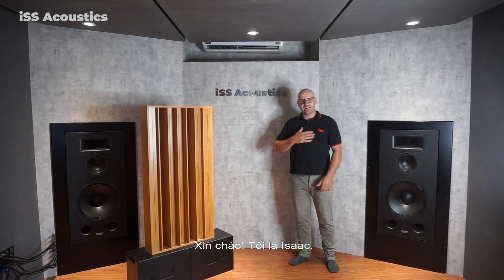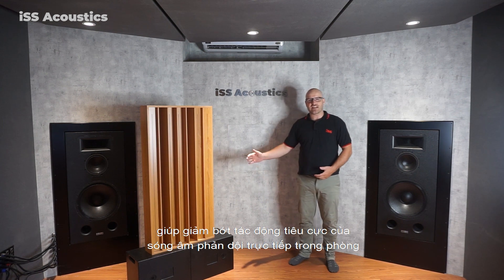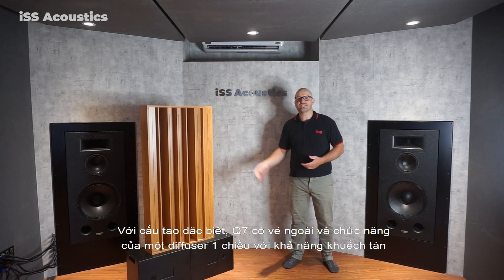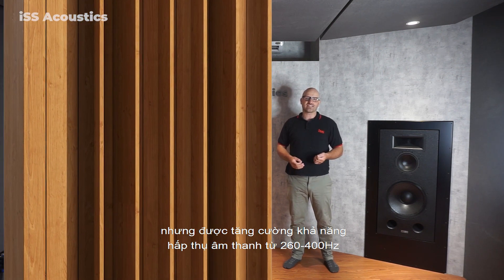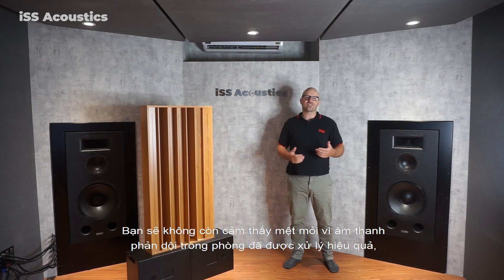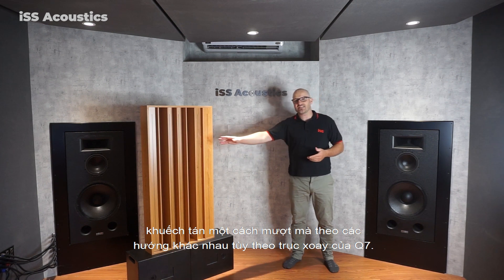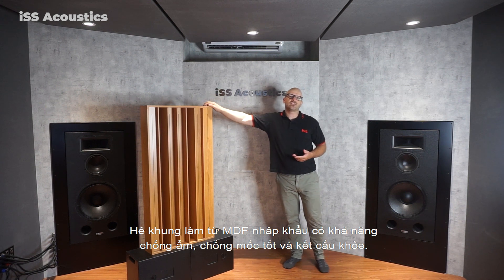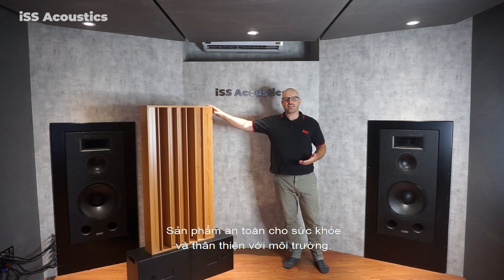Diffuser Q7 - Thiết bị khuếch tán âm thanh đa năng cho phòng thu/phòng nghe nhạc cao cấp cỡ nhỏ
Q7 là một diffuser cỡ nhỏ đặc biệt và rất linh hoạt giúp giảm bớt tác động tiêu cực của sóng âm phản dội trực tiếp trong phòng nhưng vẫn giữ lại sự tự nhiên, mang lại môi trường làm việc và giải trí thoải mái, không mệt mỏi trong thời gian dài.

ISS Acoustics: Chuyên gia thiết kế không gian âm nhạc & giải trí